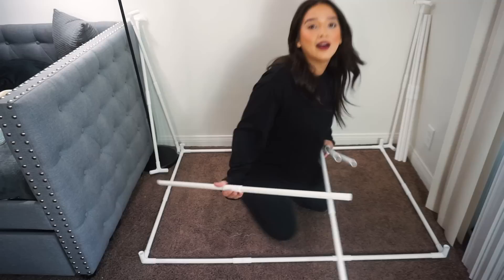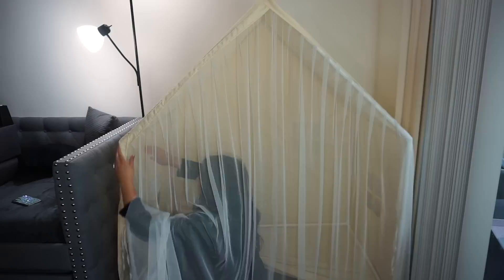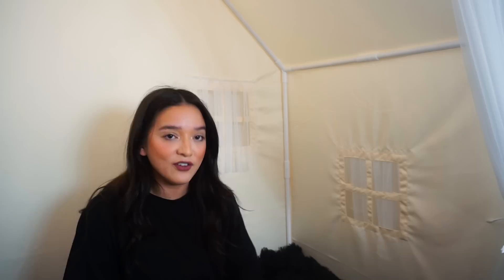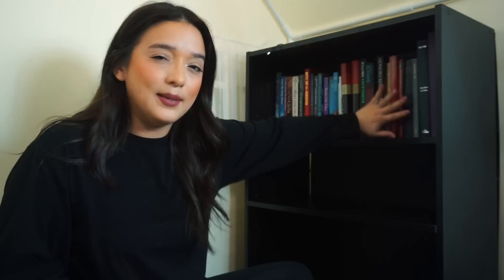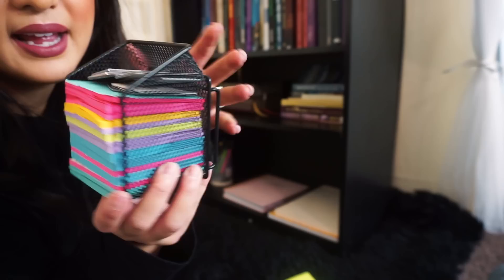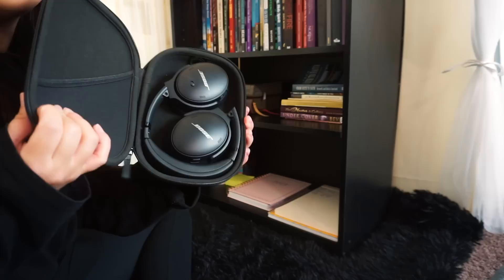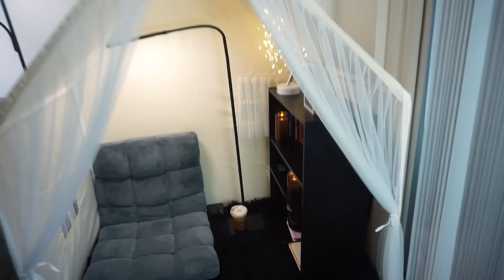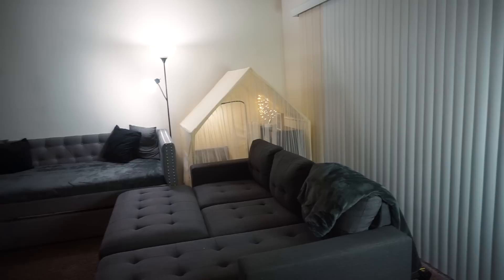How to make a prayer room | build with me and decorate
EVERYTHING I USED TO BUILD MY PRAYER TENT ! Shop through my links if you want to 🥰

Plug

Tree light

Fake candles

Blanket / floor

Magnet book marks

Desk

If you want to support me to help me continue doing what I do here is what you can do 🥰

1. Pray for me 🙏🏼
2. Continue to watch my videos (let the ads play If you can 😊)
4. Send money directly to me

Hi my name is Vivian and Jesus saved my life in June of 2020. I’ve been making faith based content and lifestyle content for about a year now.